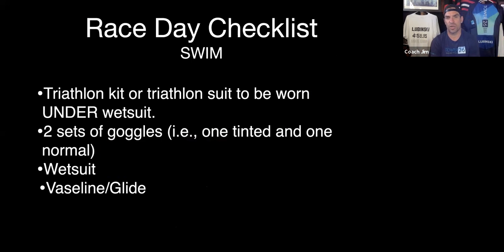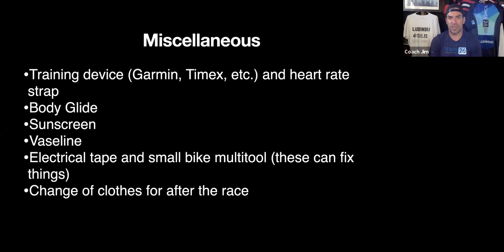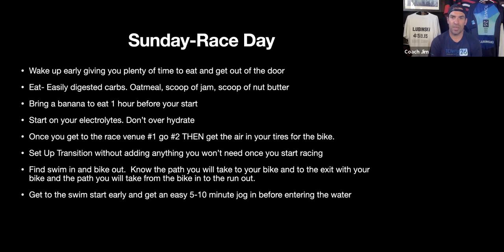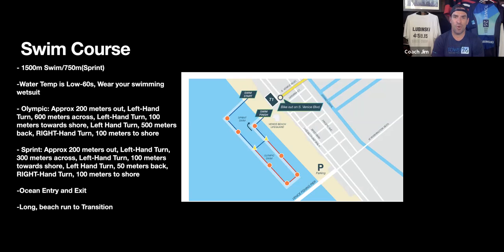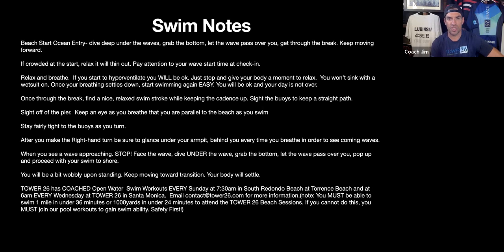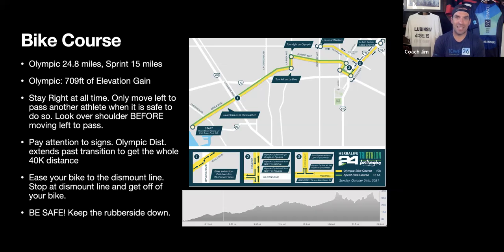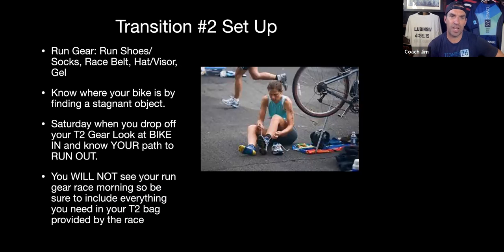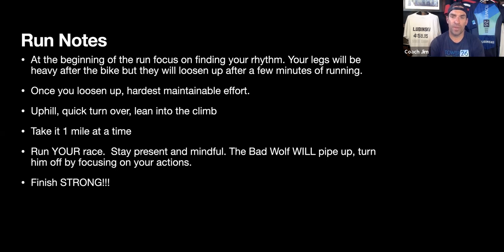TOWER 26 Course Talks | HerbaLife 24 Los Angeles Triathlon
Coach Jim gives a brief course overview of the HerbaLife 24 Los Angeles Triathlon taking place Sunday October 24th 2021.